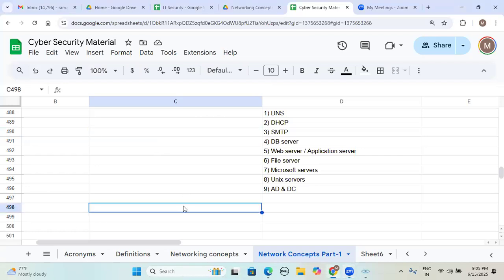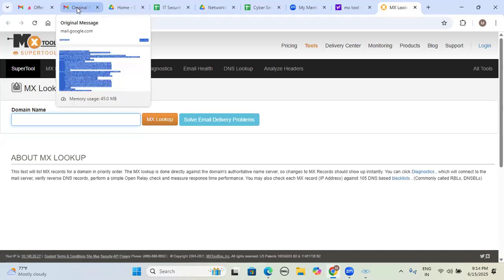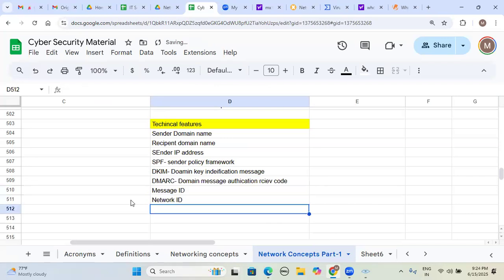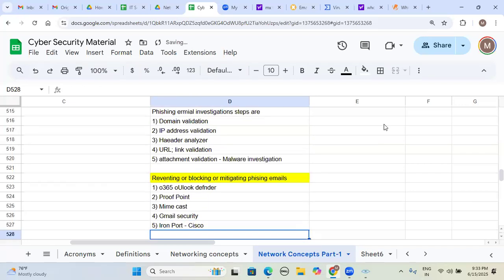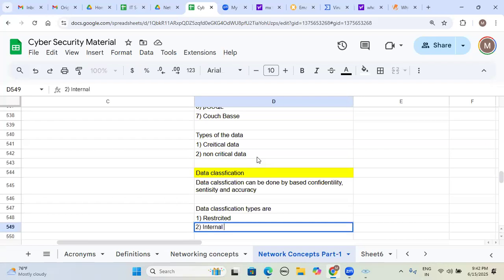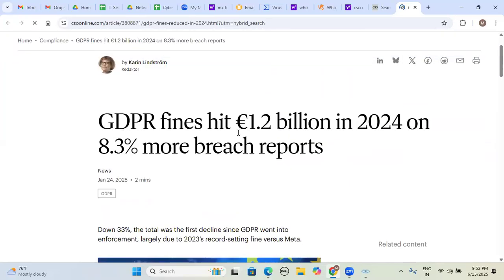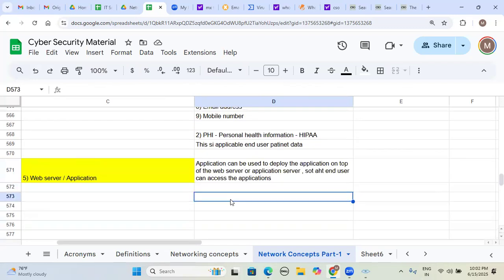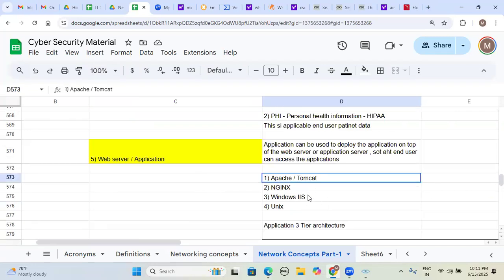APP, DB and SMTP servers